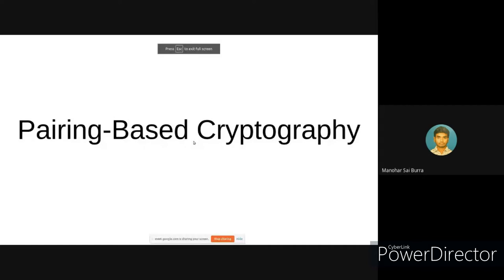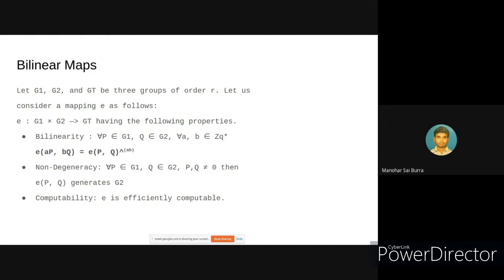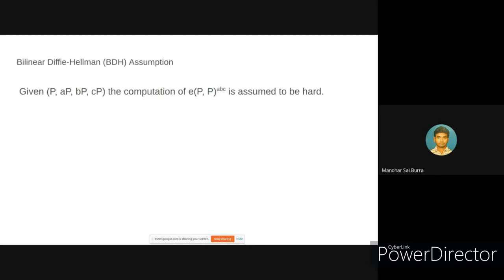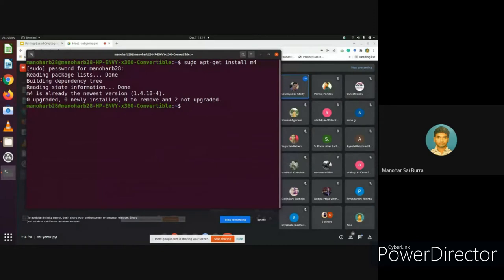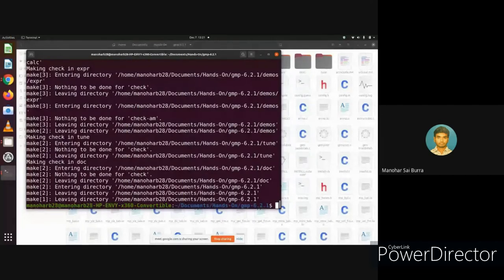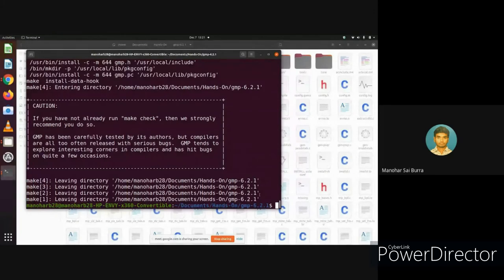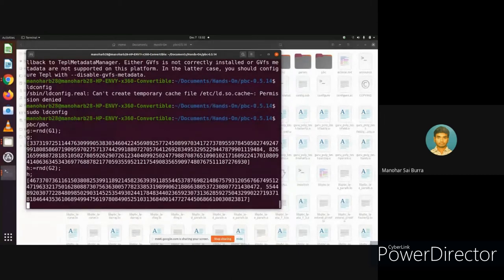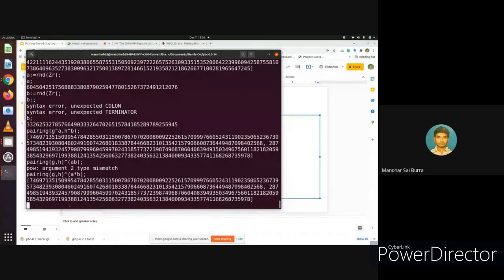Pairing-Based-Cryptography (PBC) Library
A short introduction to PBC Library